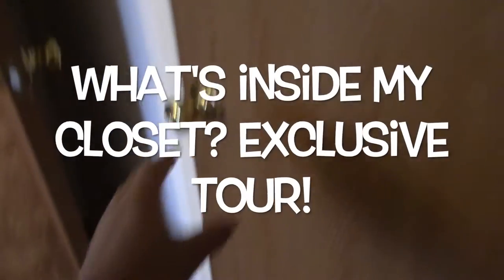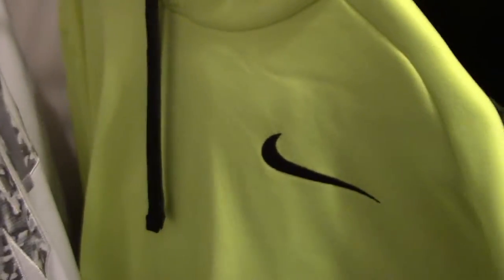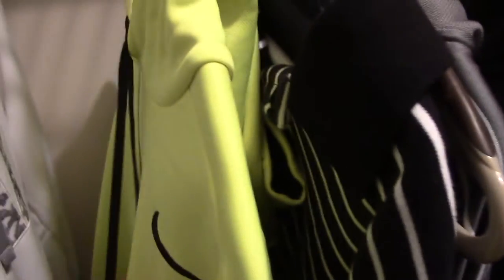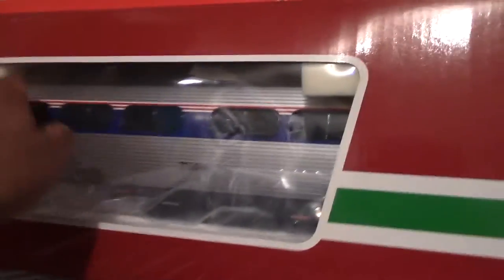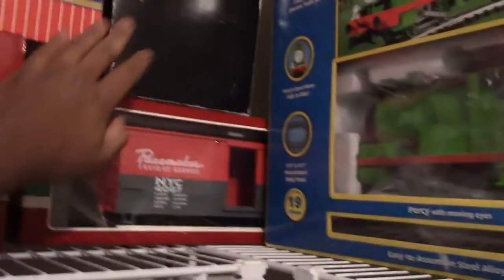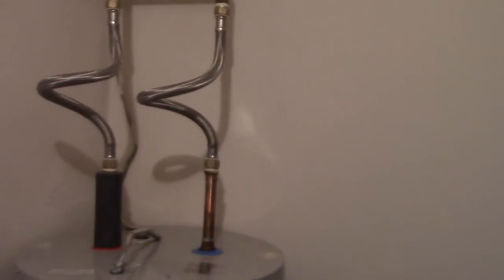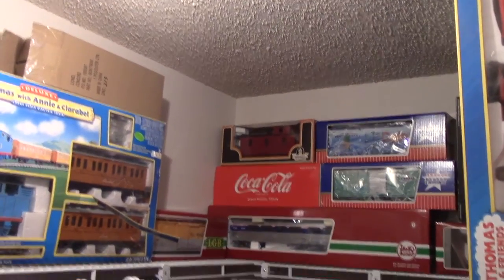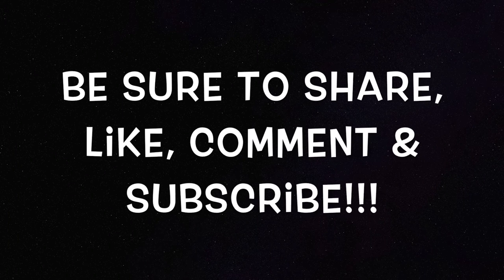What's inside my Closet? Exclusive Tour!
Okay! So you want to know what's inside my closet??? Well let's take and Exclusive tour!!!

Watch this video and Rennell Reed will show what is inside the closet.

Here are some great video highlights to check out.